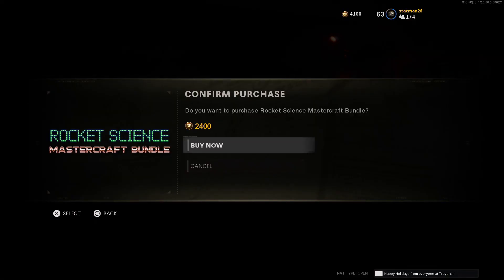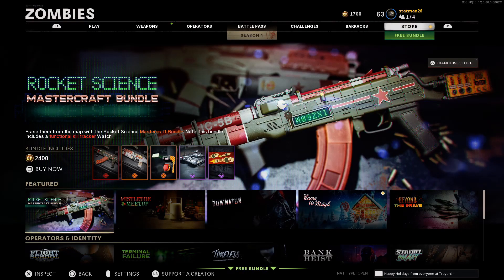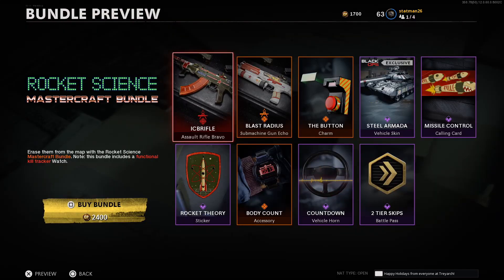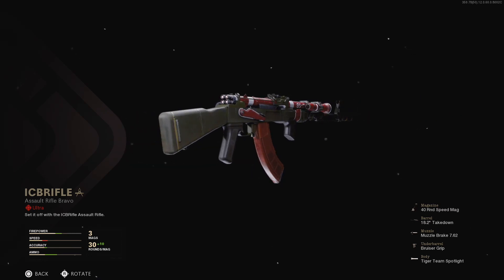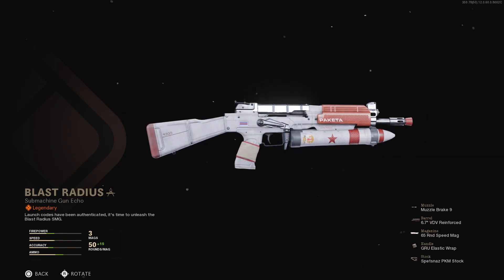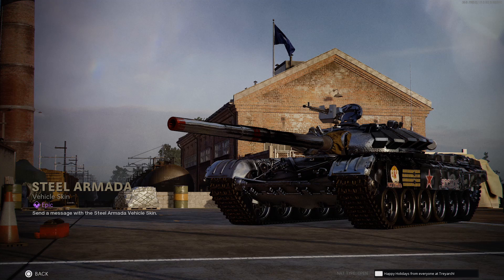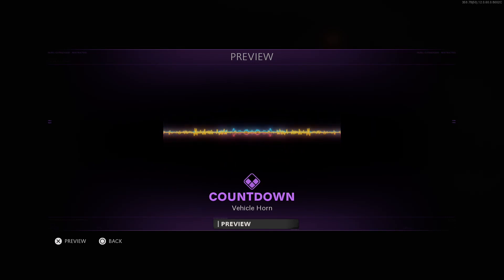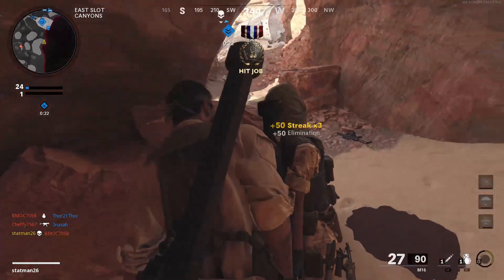Rocket Science Mastercraft Bundle - Weapong Blueprints (ICBRifle & Blast Radius) and MUCH MORE!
Welcome back to the channel. In today's video we take a look at the coolest bundle to hit the Black Ops Cold War store to date in my opinion: Rocket Science Mastercraft Bundle.

This features a blueprint for the AK-47 called "ICBRifle" which features afterburners on the weapon inspect screen, a weapon blueprint for the Bullfrog SMG called "Blast Radius," a charm, a Cold War only vehicle skin for the tank, a calling card, a sticker, a new watch called "Body Count" which keeps track of your kills, a horn, and 2 battle pass tier skips.